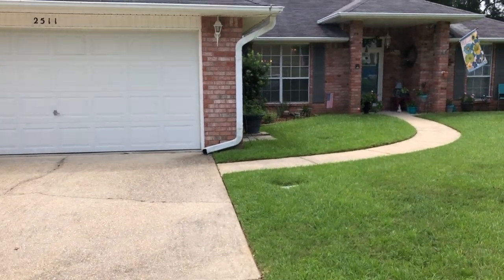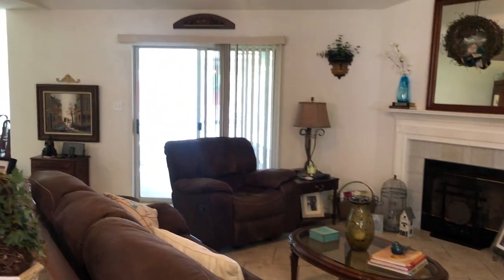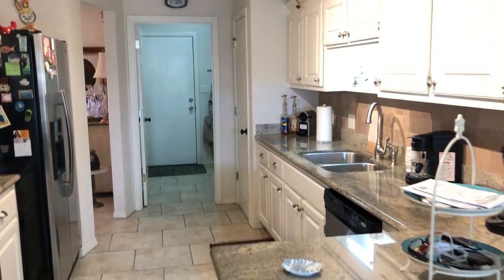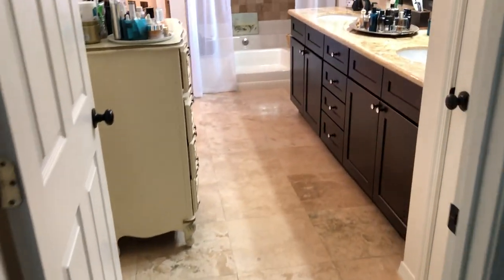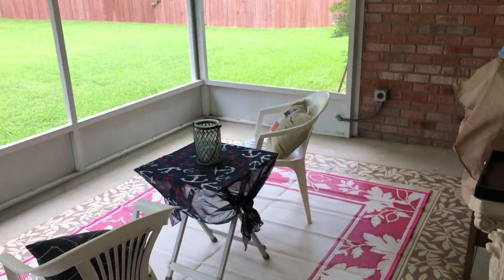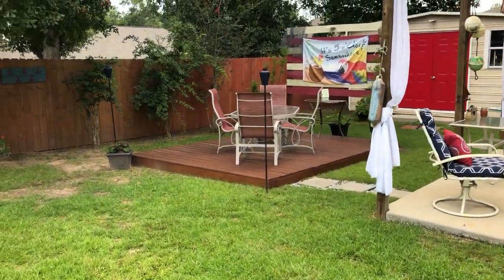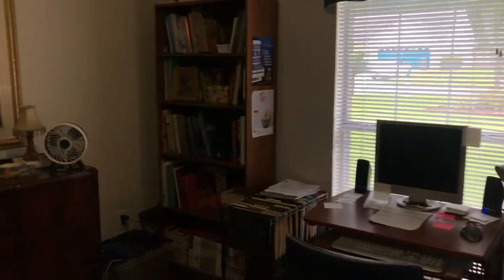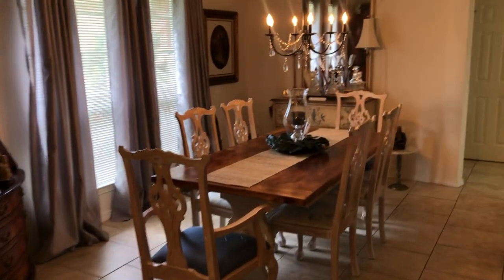Cantonment Homes for Sale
Come check out this gorgeous well laid out home in the Forest Creek subdivision! This home has been very well maintained and has 3 bedrooms, 2 full baths, and 1758 square feet. The eye-catching landscaping along with the brick columns of the front entryway is the focal point of this home’s curb appeal. From the moment you walk in the front door, you will be welcomed into the large open living room that features high cathedral ceilings, plant ledges, tile flooring, a wood burning fireplace, and sliding glass doors that lead to the large screened in porch. The high ceilings continue into the dining area along with the tile flooring in addition to the great windows that overlook the front yard and doorway to the kitchen. The kitchen features granite countertops, tile flooring, breakfast bar, white painted cabinets, track lighting, pantry, and brand new 3month old oven/cooktop. The breakfast nook is a perfect place for your morning coffee and has tile flooring, windows overlooking the backyard, and access to the master suite giving us that split floor plan. The large master bedroom features vinyl flooring, huge walk in closet with two points of access, and ceiling fan. The attached master bath features tile flooring, granite countertops, dark wood cabinets, garden tub, separate shower, charming chandeliers, and the other access point into the closet. On the other side of the living room sits the additional bedrooms and bath. The additional bedrooms are of great size, have vinyl flooring, and plenty of closet space. Splitting the 2 bedrooms is the full bath where you will find granite countertops, white painted cabinets, large linen closet, and tub/shower combo. The backyard, located through the screened in porch, has tons to offer! Out there you will find a walkway to the built in bar on the partially covered patio, an open deck perfect for outdoor dining, lots of additional grass area, and a large yard building. This backyard is the perfect spot for entertaining.